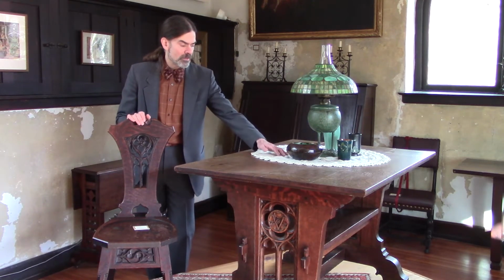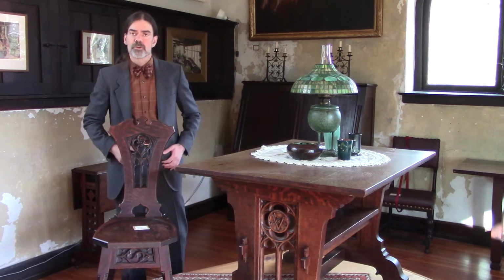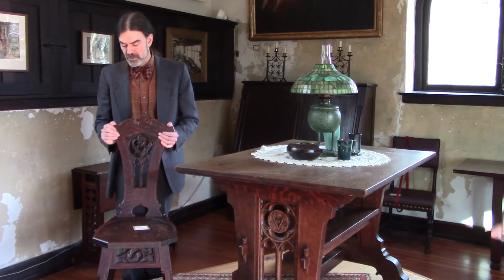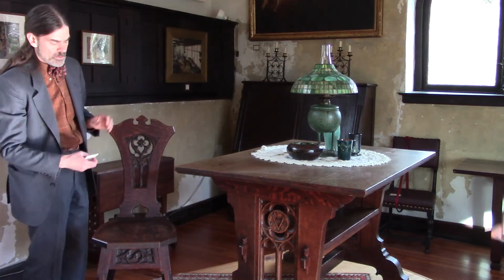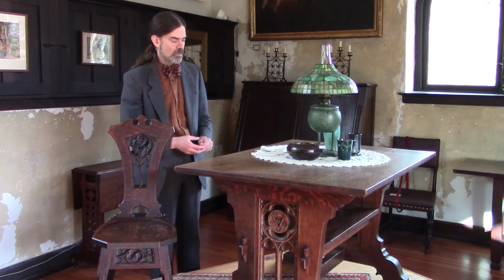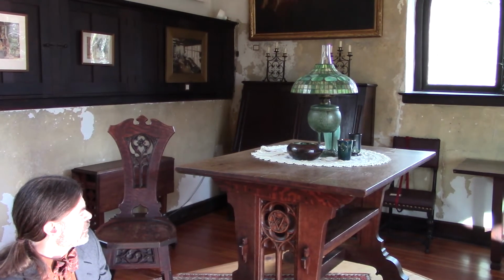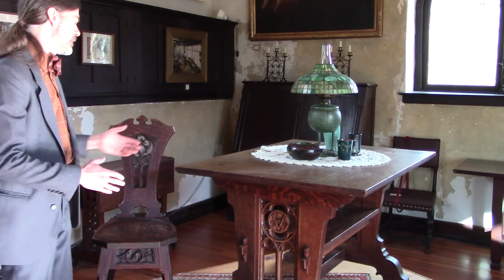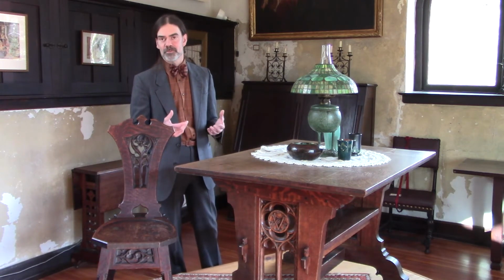Classic Rose Valley Furniture